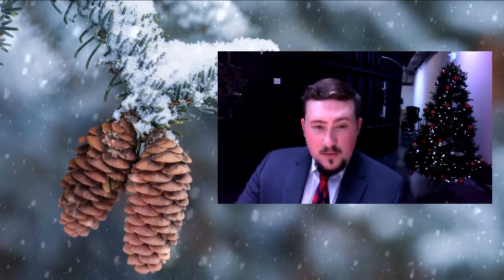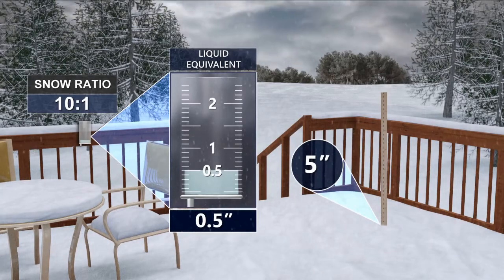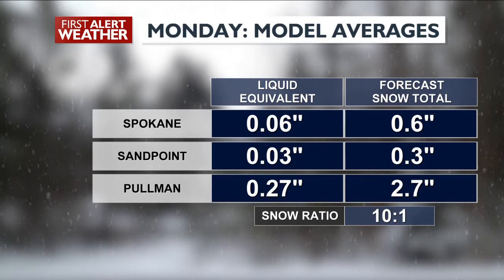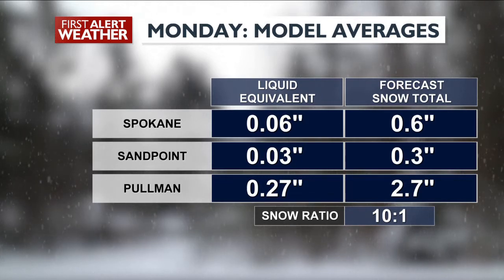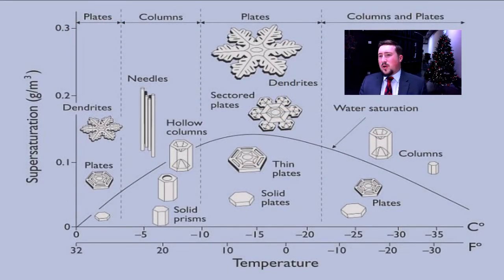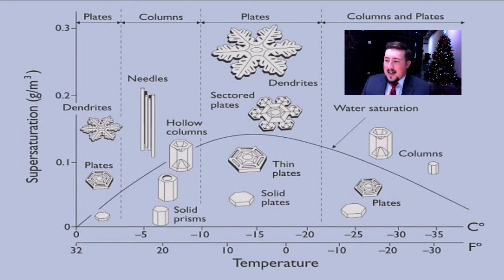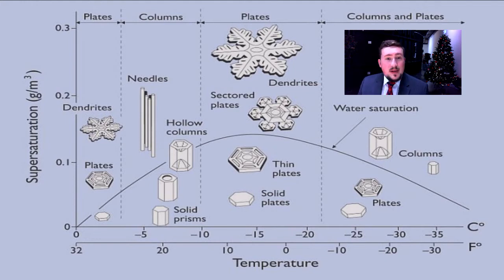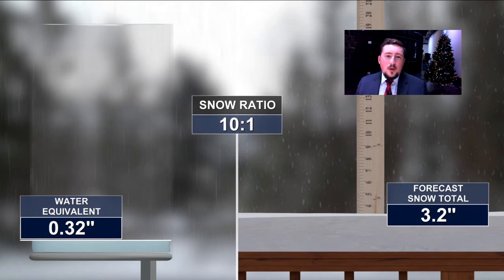Video Brainstorm: What are snow ratios?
When we're forecasting snow, how do we know how much is going to fall? There's a simple way for you to tell, but how we figured that number out is a little complicated!